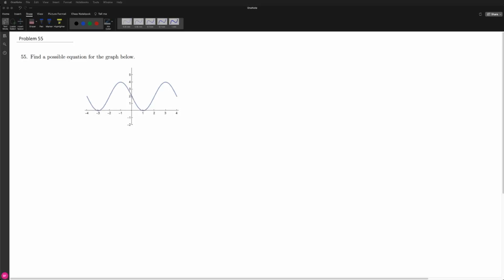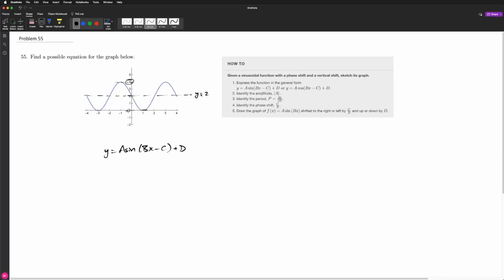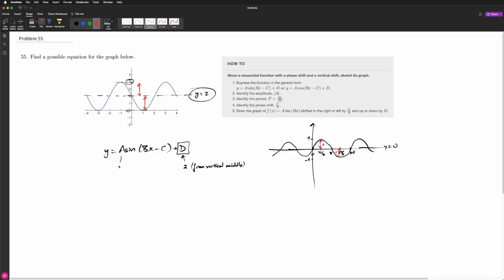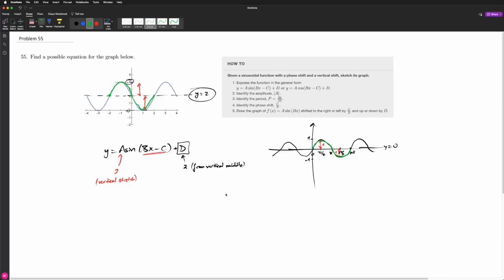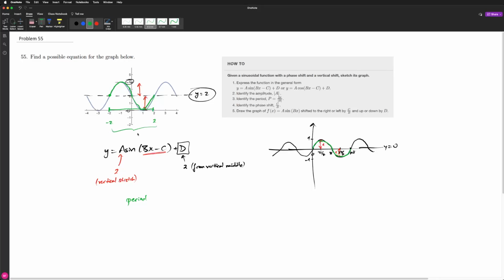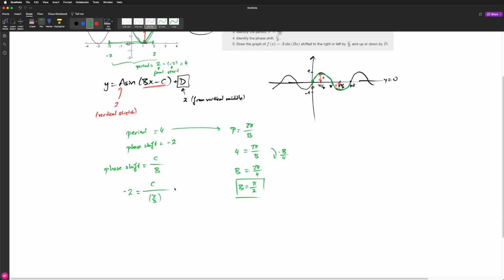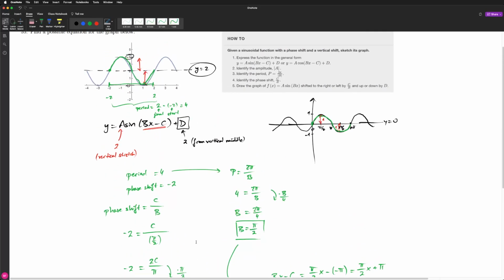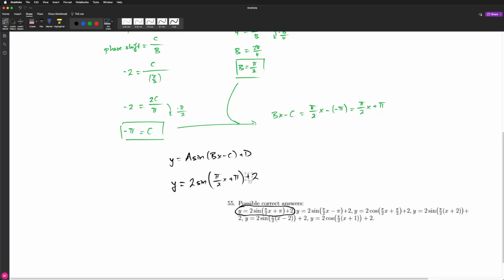Problem 55: Finding the equation of a sinusoidal graph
Pick either y=Asin(Bx-C)+D or y=Acos(Bx-C)+D
Find one period of a sine or cosine curve on your graph.
Find the vertical middle. That will give you D.
Find the amplitude using max/min values and the vertical middle. That will give you A.
Mark the start and end of the period of your choice.
Using "end - start = period = 2π/B", find B.
Using "start = C/B", find C.